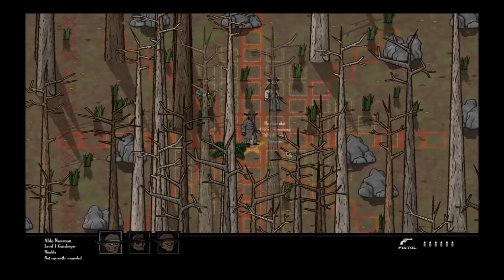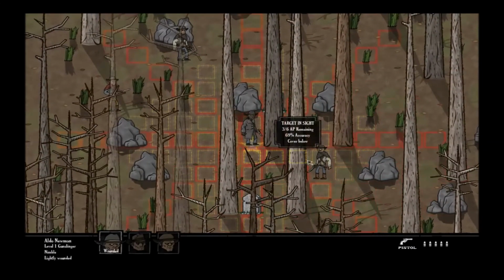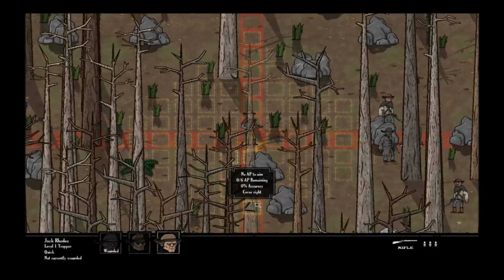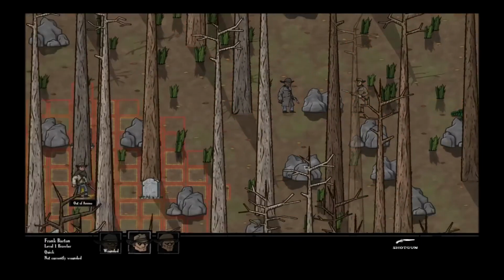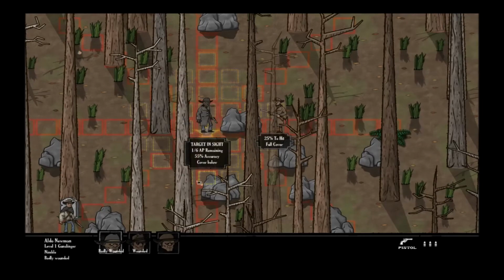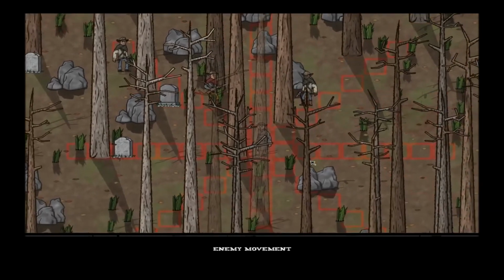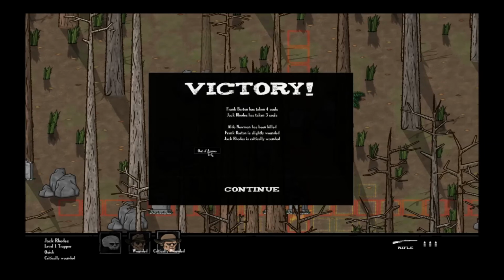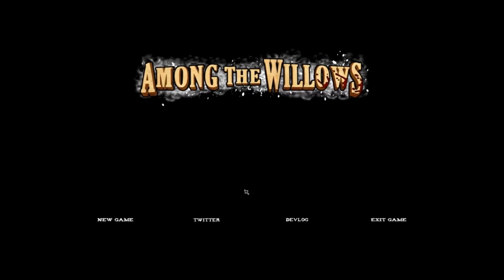Among The Willows - pre-alpha combat demo